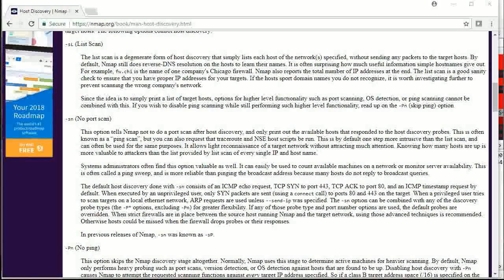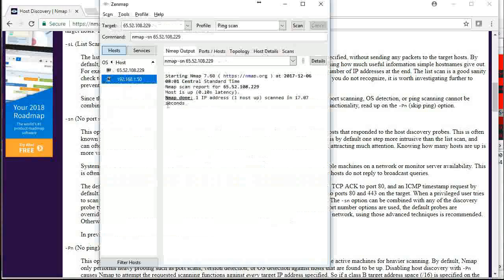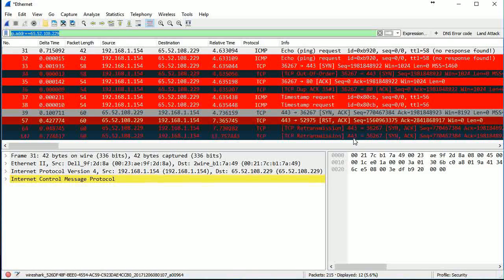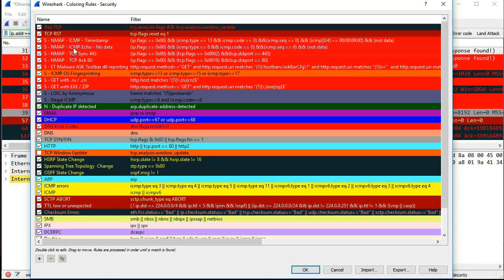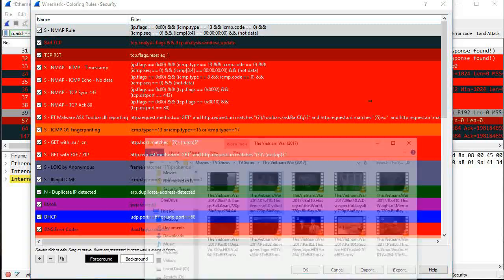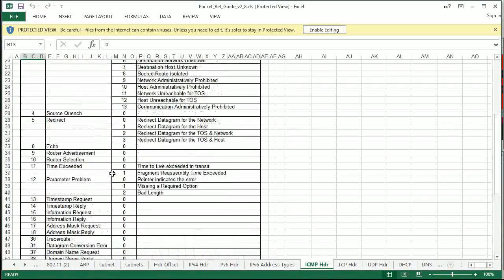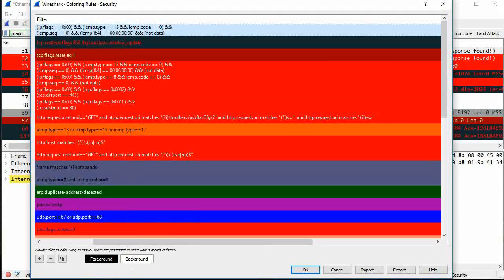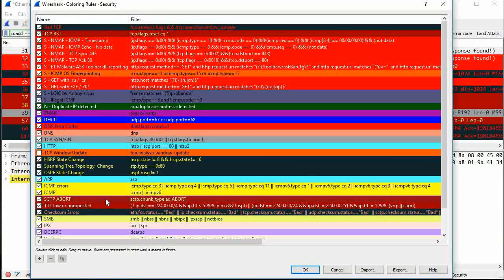Recon Coloring Rules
Building Coloring Rules in Wireshark to easily spot a network scan from NMAP